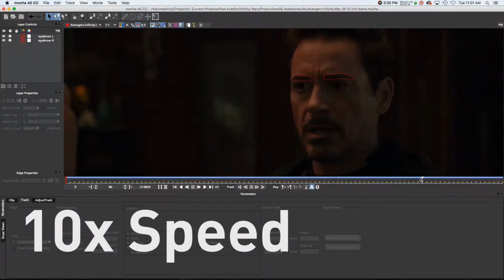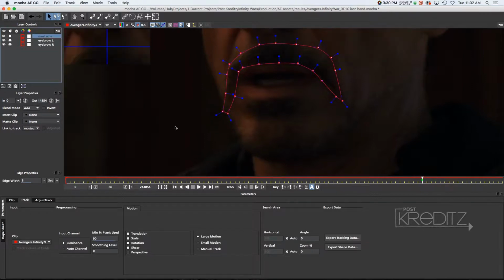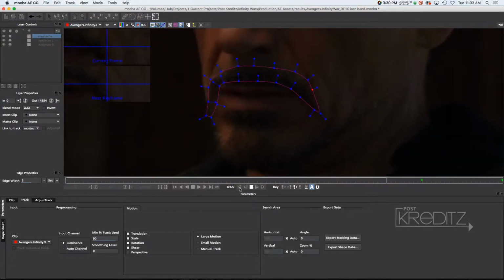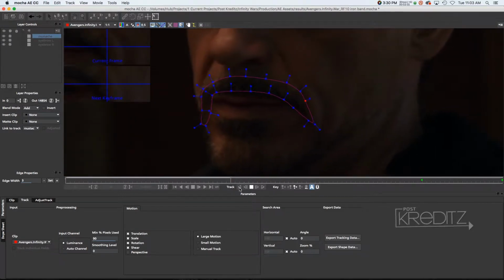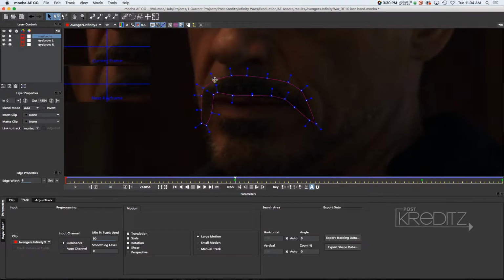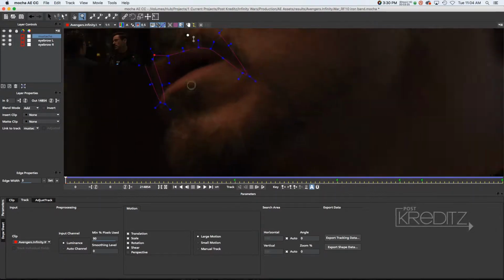Making Iron Man a Rock Star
This is some behind the scenes footage of how I put together this humor clip in our longer feature below:

Get your marvel infinity war humor here. Iron man is quitting the band, while vision ups his game to woo Scarlet. Tony Stark (Robert Downey Junior) calls Nicholas Cage (Superman) for help, but batman arrives instead to help the avengers fight their greatest enemy: The pharmaceutical giant Thanos. Will Thanos get what’s coming to him?

This is the ultimate avengers 3 try not to laugh challenge (ylyl). Think clean crack avengers humor not any of that dirty stuff. Superhero memes Random, fresh, humor with video memes, special effects, and more. Come watch Post Kreditz.

This video is not associated with or endorsed by Marvel. No copyright is claimed in this video and to the extent that material may appear to be infringed, I assert that such alleged infringement is permissible under fair use principles in U.S. copyright laws.